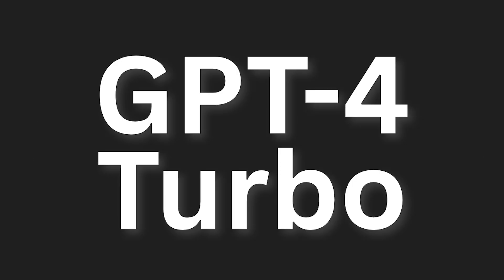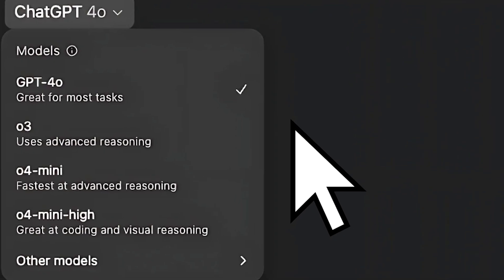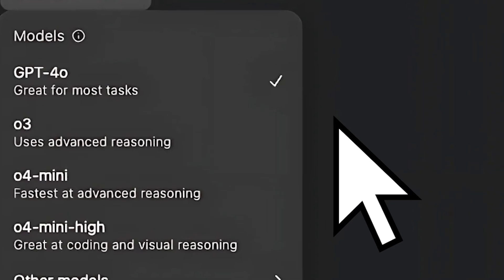ChatGPT-5 Out Now! What's New?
OpenAI released ChatGPT's latest model today... GPT-5. In this video I cover the numerous updates and improvements made to ChatGPT and why you should be using it!